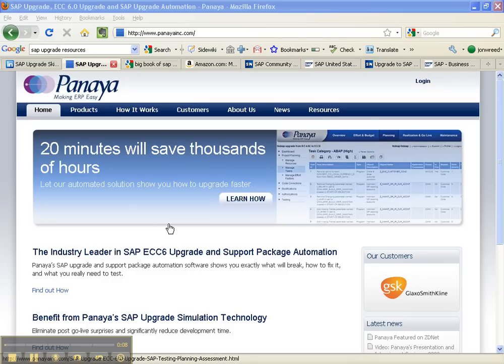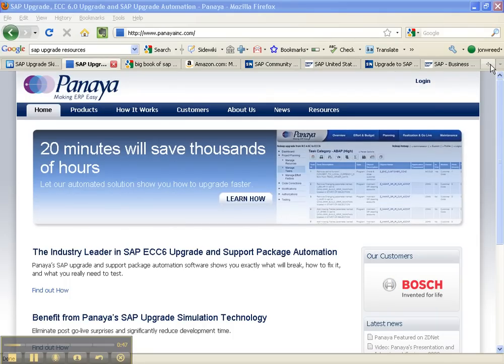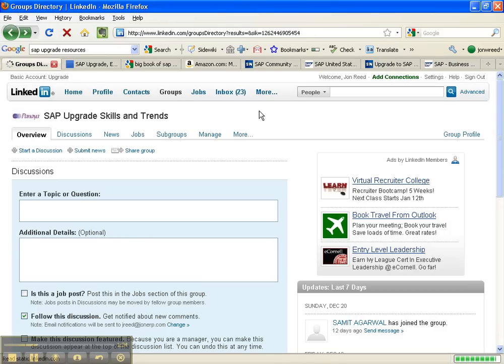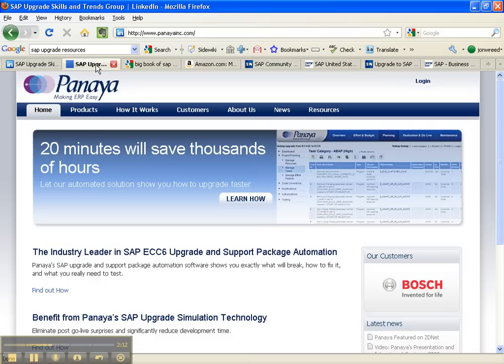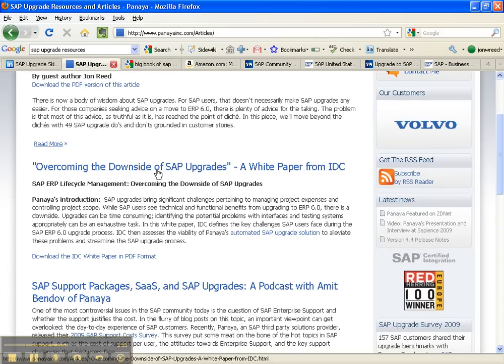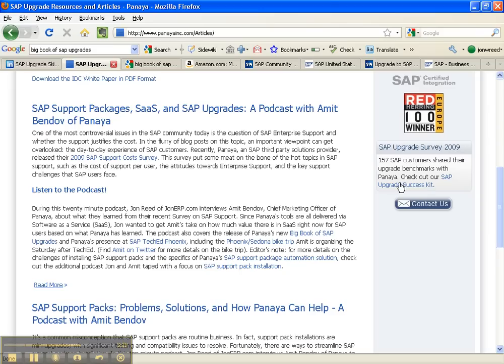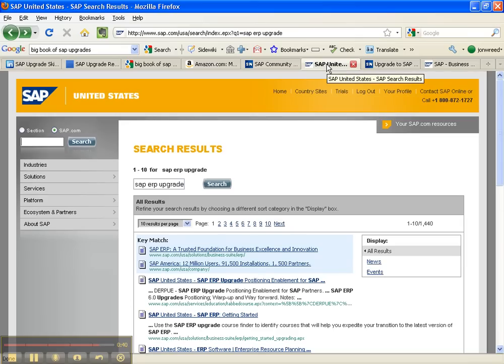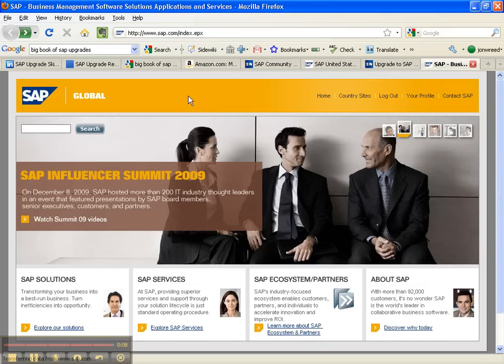SAP ERP 6.0 Upgrades - How to Find the Best Tips, Information, and Networking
2010 will be a major year for SAP upgrades, but it will require a deep expertise in upgrade trends to capitalize. In this video tutorial from Jon Reed of Jon shows how to locate some of the best SAP upgrade resources online, and find other top SAP upgrade professional via his "SAP Upgrade Skills and Trends" group he formed with Panaya.